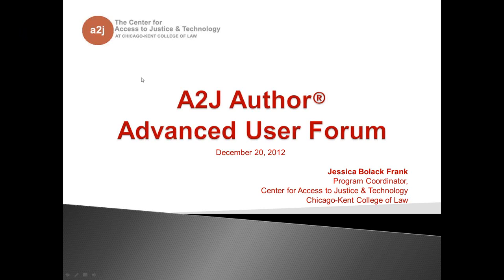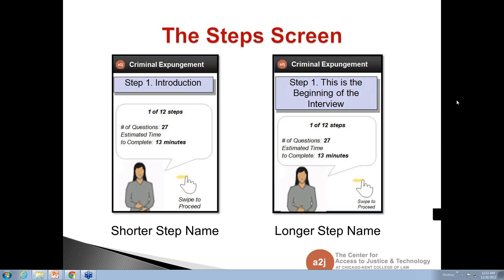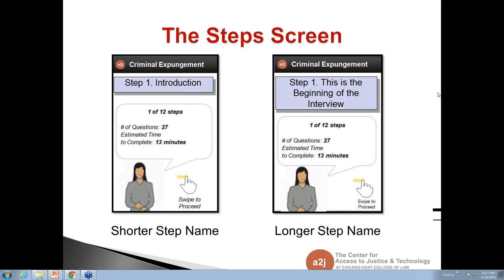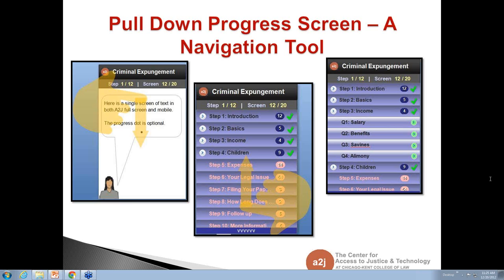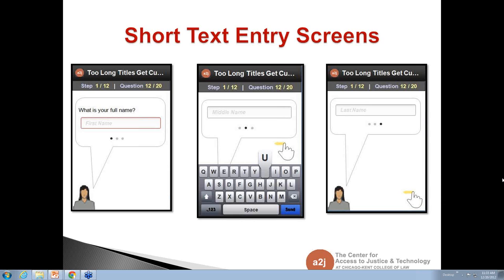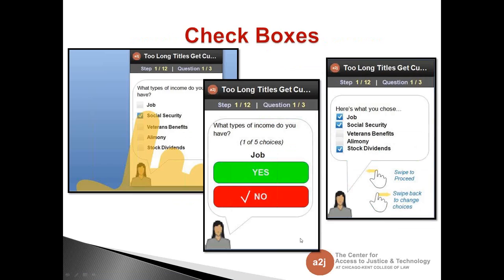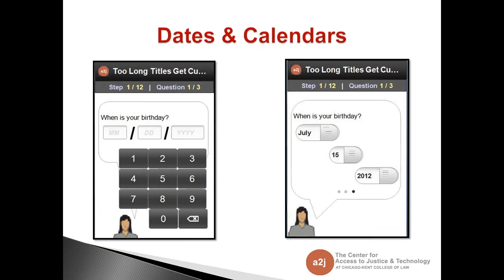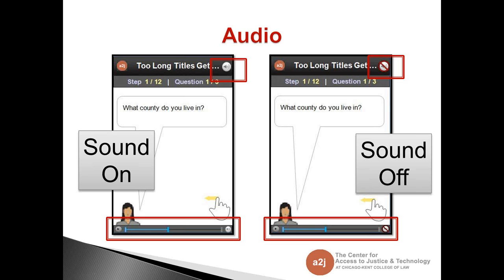A2J Author® Advanced User Forum (December 2012)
John Mayer (Executive Director of CALI) and Jessica Frank discuss the A2J 5.0 Mobile Design Concept.